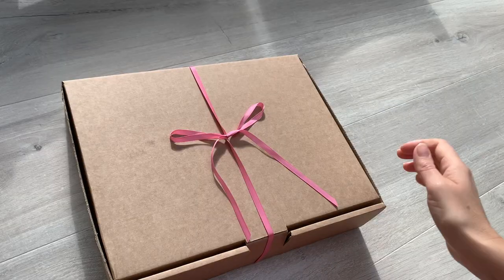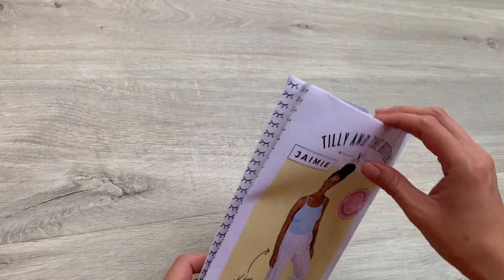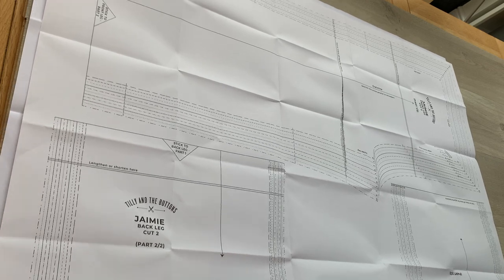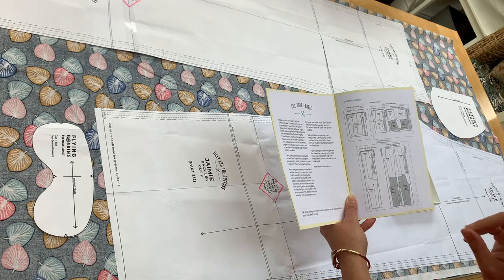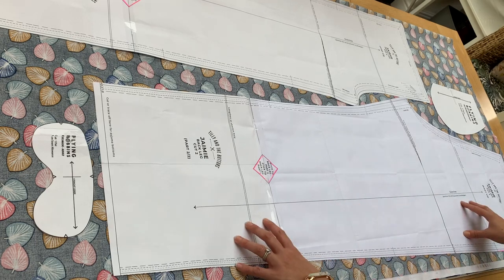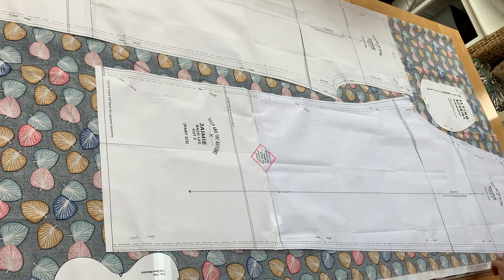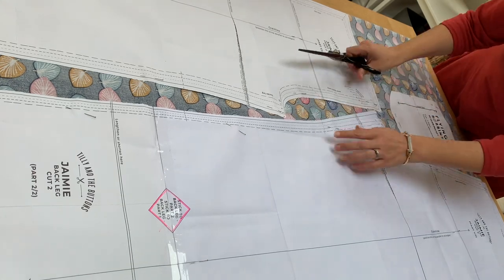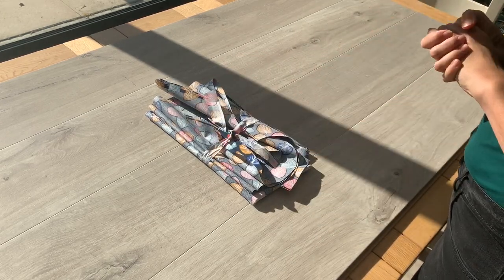Jaimie Pyjama pants Sew-Along. Part 1 Cutting Out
Learn how to make your own pyjama pants with this series of sew-along videos. Covering everything from choosing a size and cutting out to adding pockets and making a matching eye mask and bag.

I use the Tilly and The Buttons Jaimie pattern. The complete kit including all you need in a choice of gorgeous fabrics is available